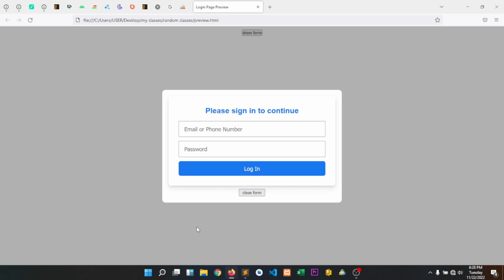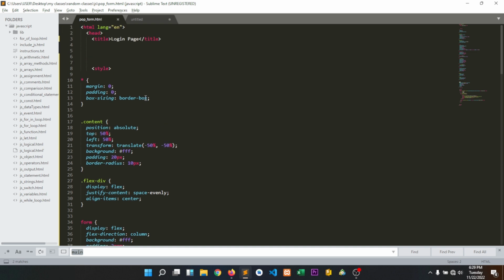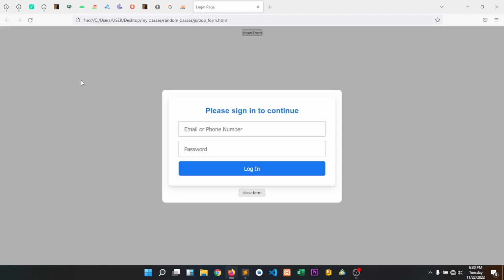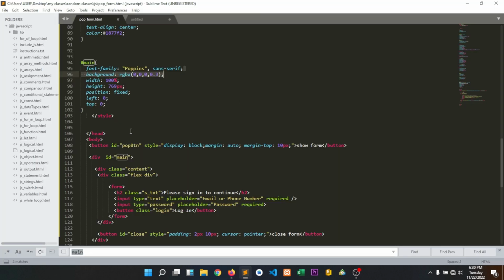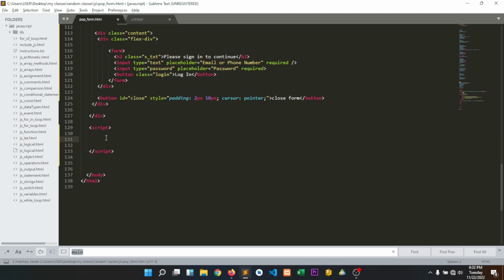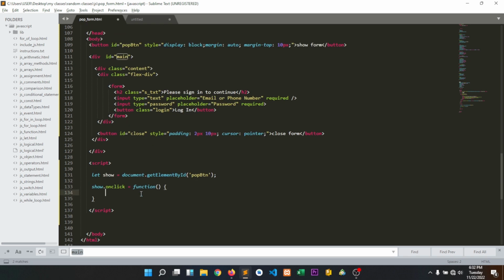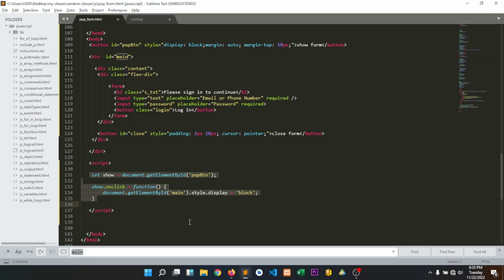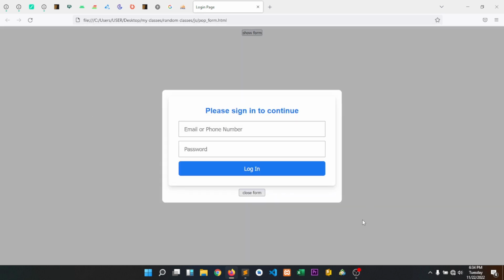Create Popup Login Form using HTML, CSS & JavaScript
In this video, I will teach you a simple way to create popup login form using HTML, CSS & JavaScript. I will be explaining the logic behind this popup so you can do it without copying other developer's code.